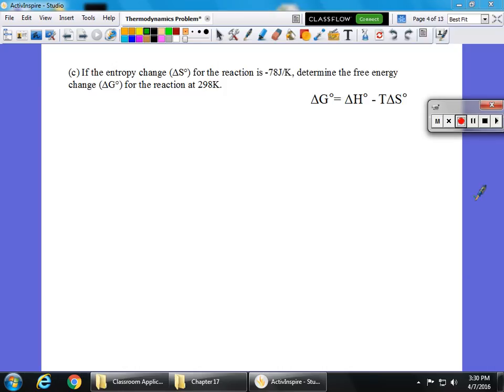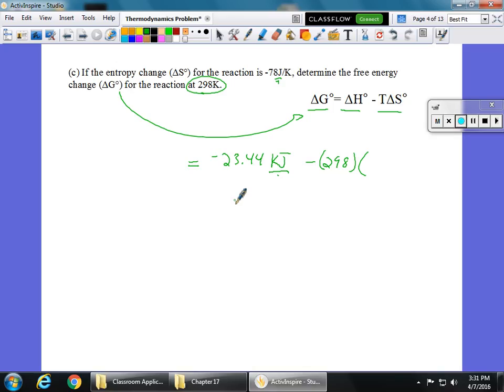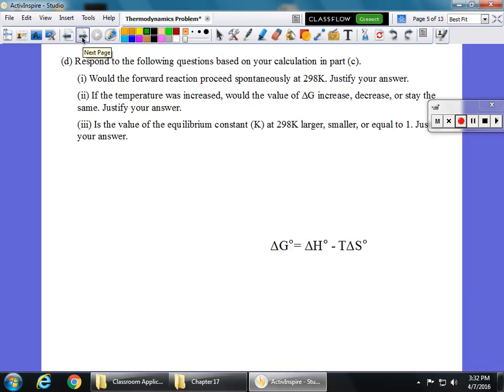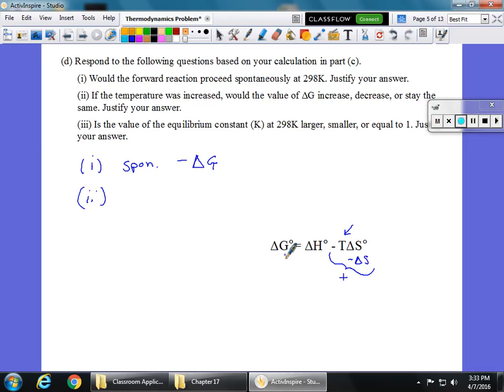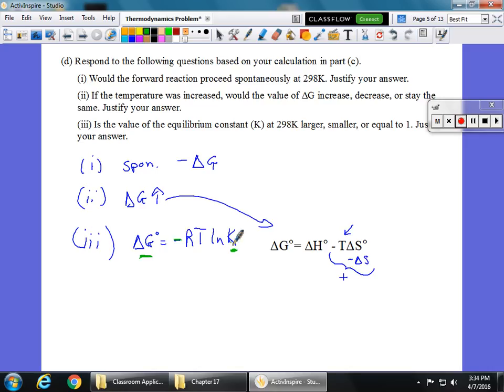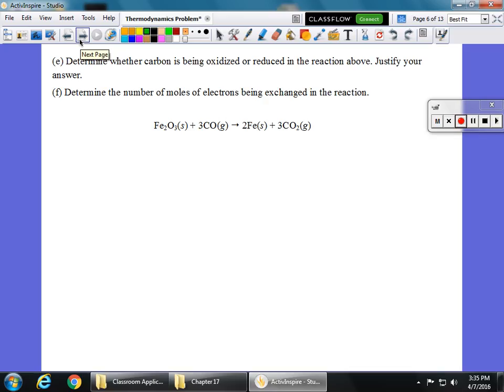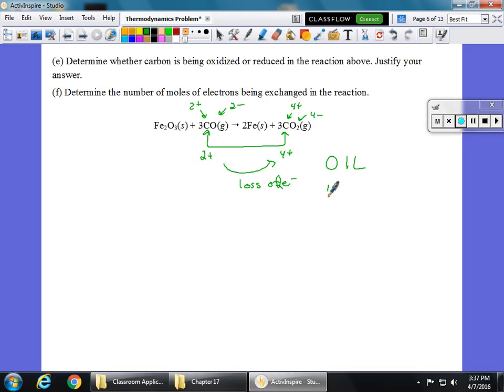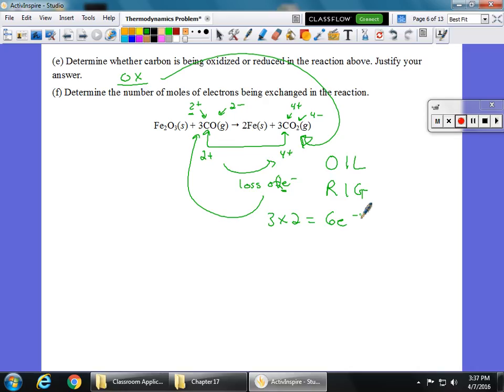Chp 17 Thermodynamics Problem 1 Part 2 for AP Chemistry Review